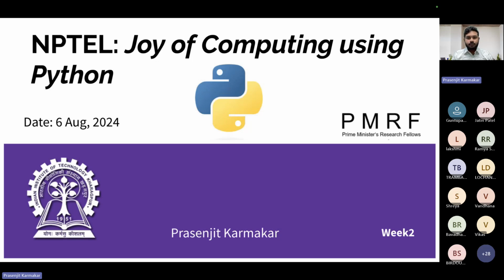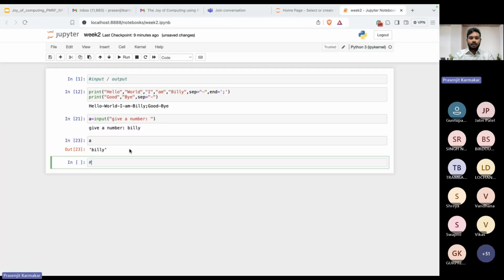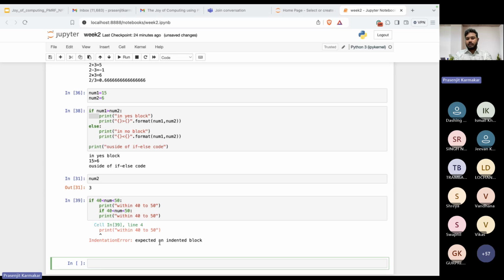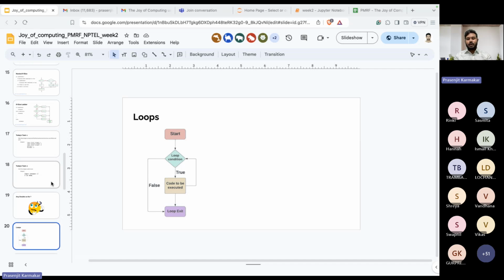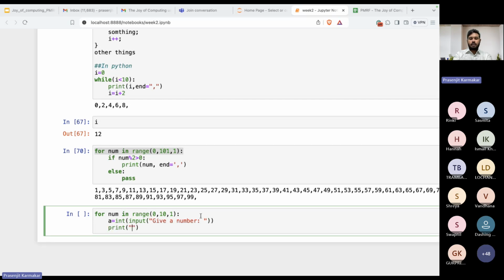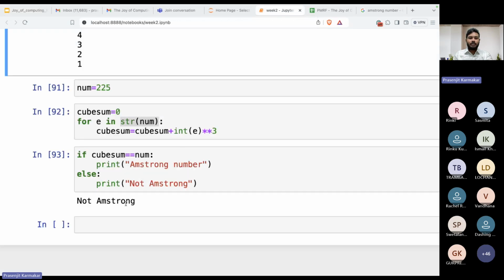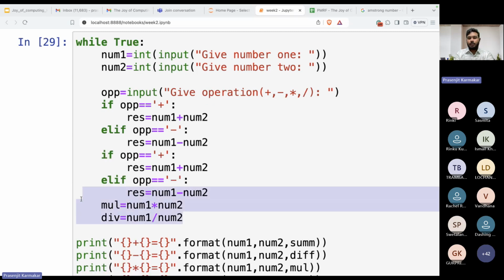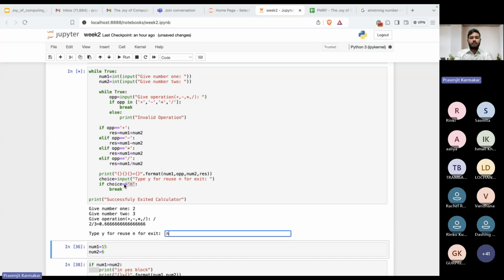[Week 2] The Joy of Computing using Python (noc24-cs113)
We covered operators, if-else blocks, and looping (for, while) in Python. Also explained some simple problems that can be solved by knowing these constructs.